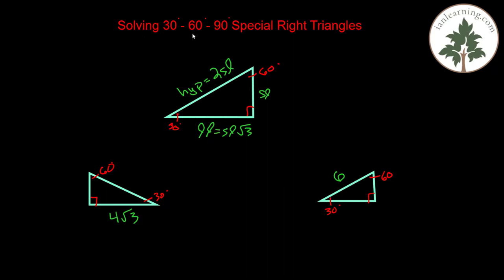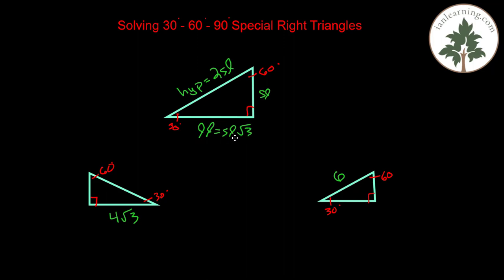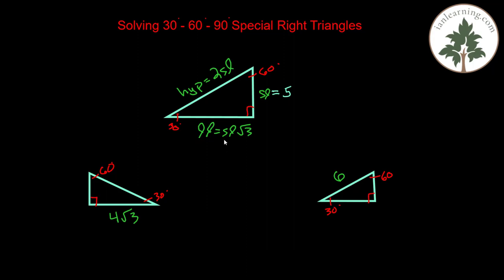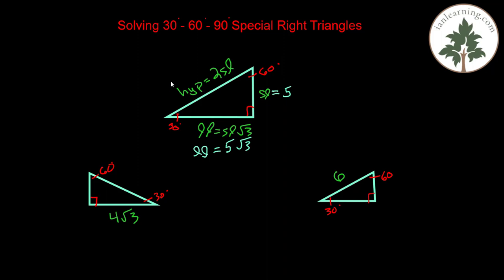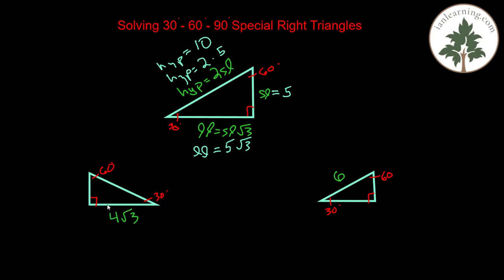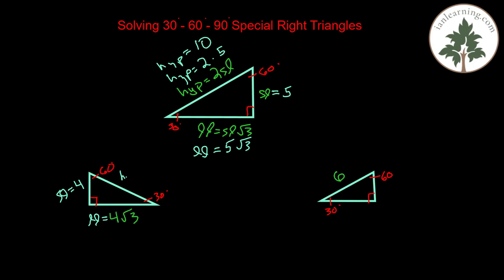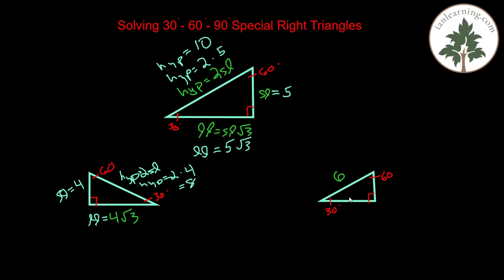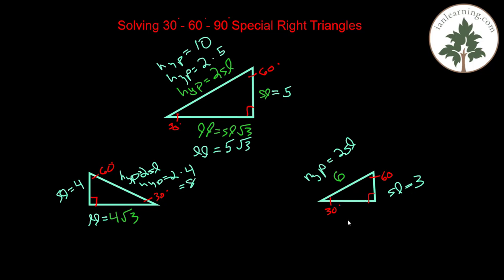Solving 30 - 60 -90 Special Right Triangles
How to solve 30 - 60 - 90 special right triangles.